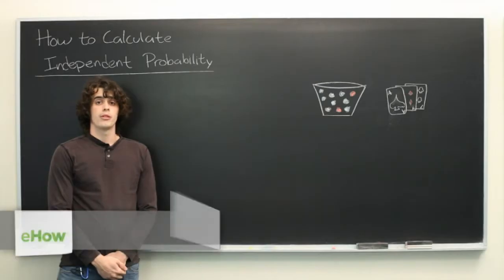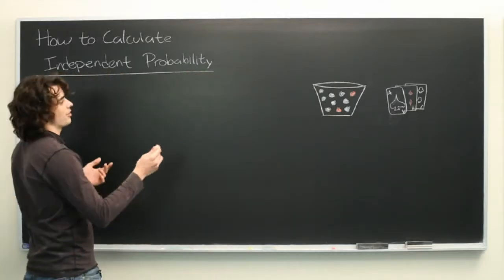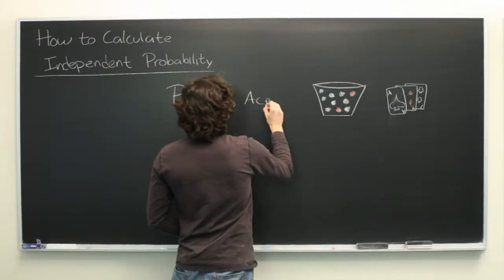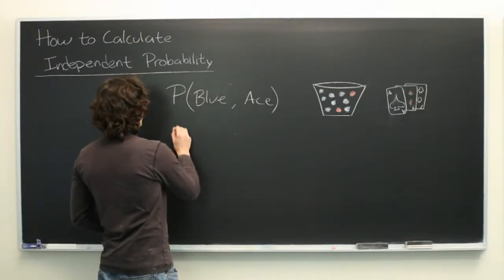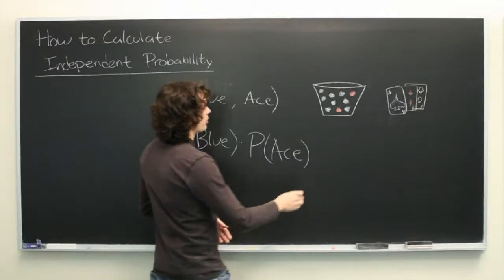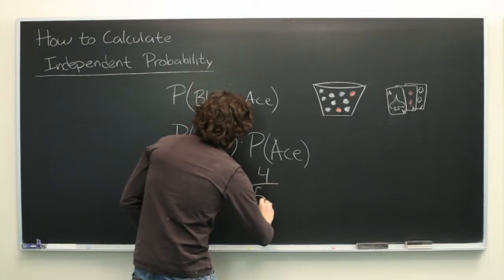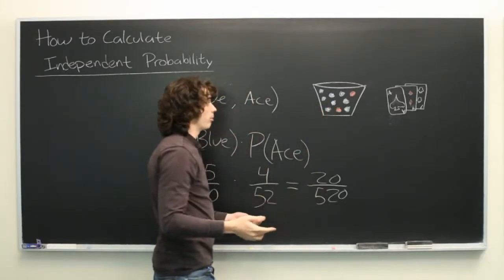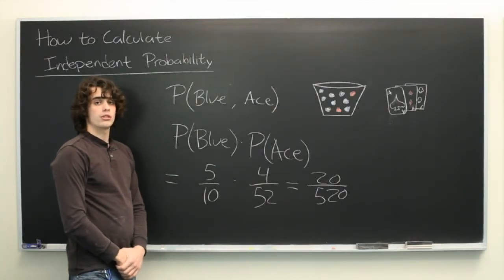How to Calculate Independent Probability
How to Calculate Independent Probability. Part of the series: Probability Equations. You can calculate independent probability in a number of different ways depending on your preferences. Calculate independent probability with help from an experienced math tutor in this free video clip.